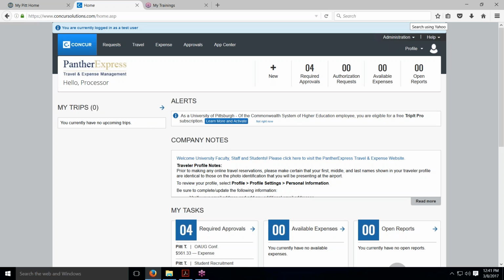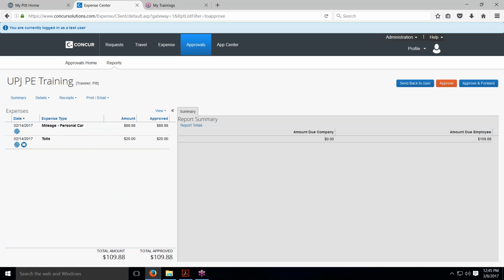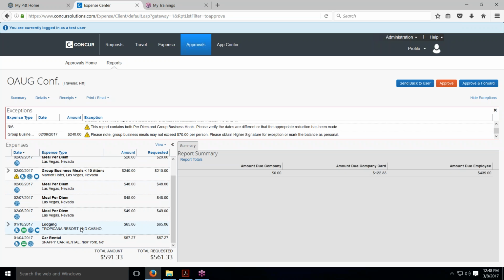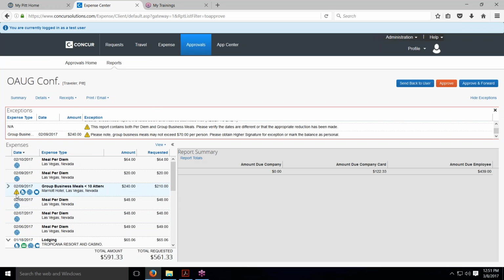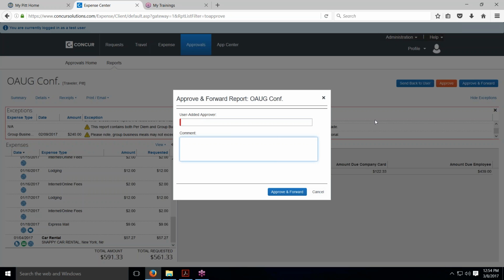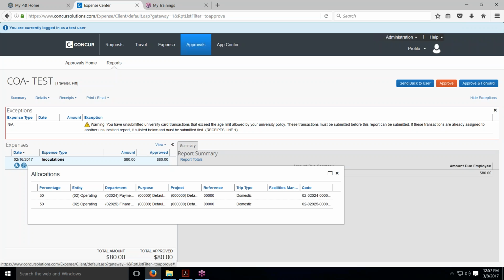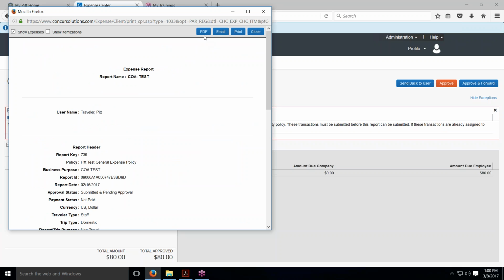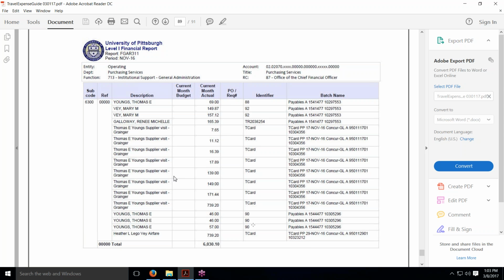Concur Training Webinar - Approver Training Part 1